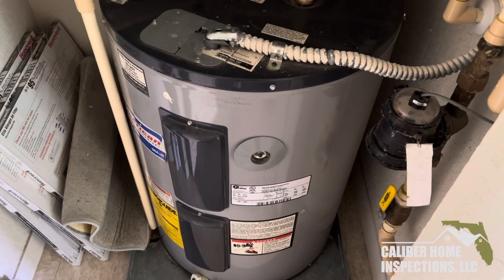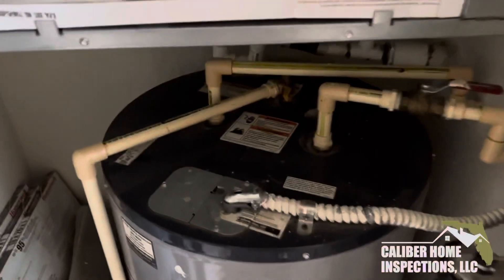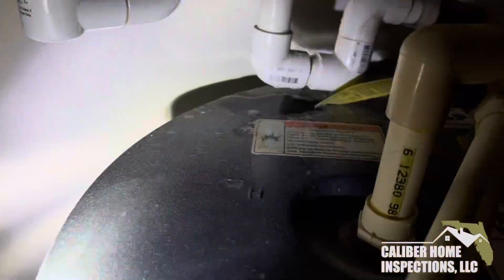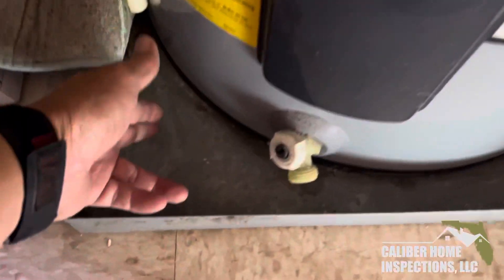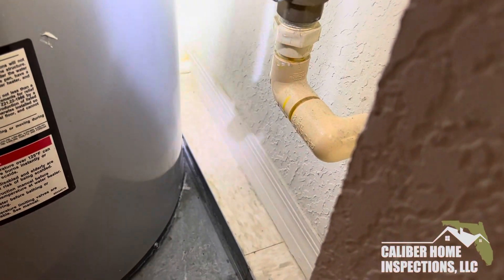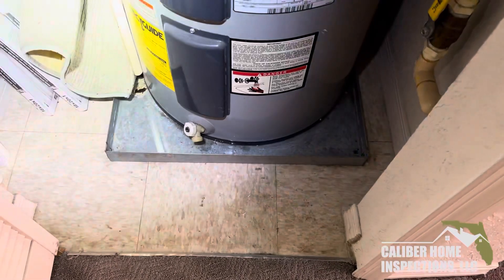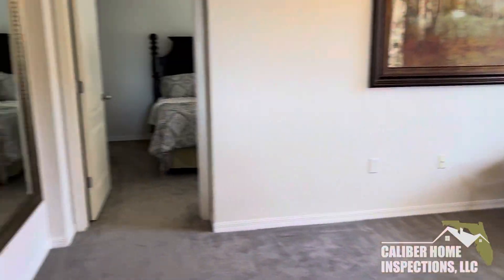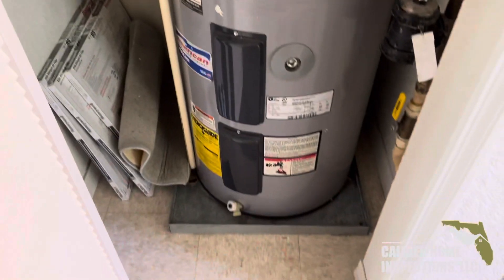A/C leaking onto water heater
When a property is vacant, it could take time for someone to realize something is happening. During this inspection, I found that the condensate line for the air-conditioning system is leaking onto the water heater and into the drip pan.